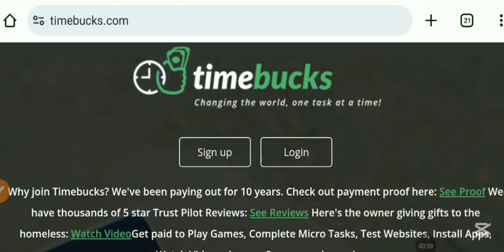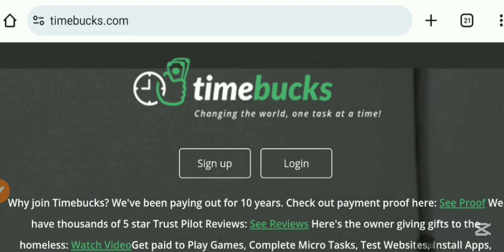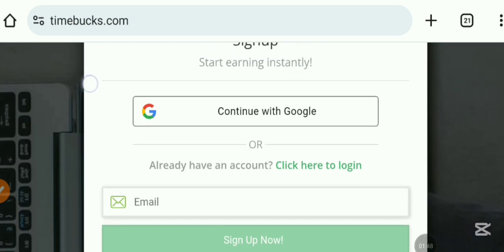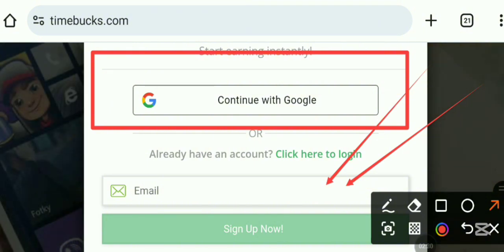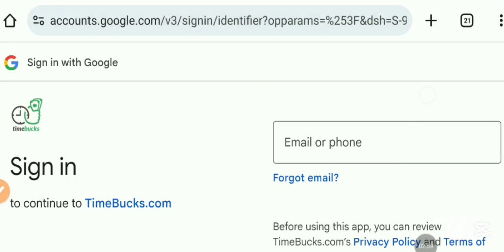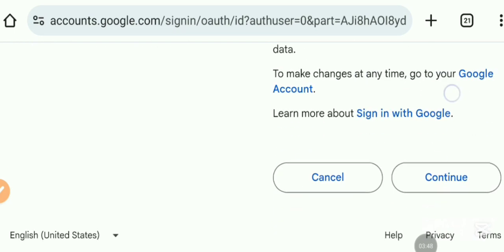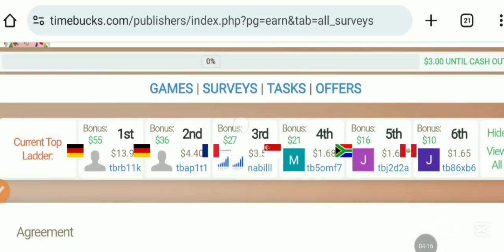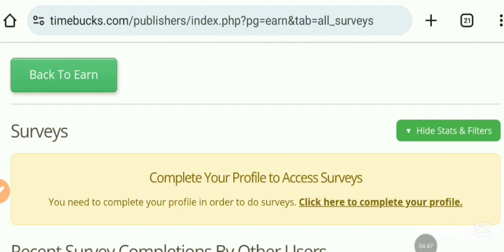How to Create a Verified TimeBucks Australia Account (Step-by-Step Guide 🇦🇺)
Learn how to create and set up your TimeBucks Australia account step by step. This beginner-friendly guide shows you everything you need to start earning online today.

Also check out this video on how to earn from timebuck if you are new to the platform